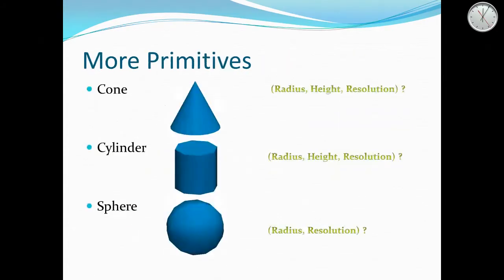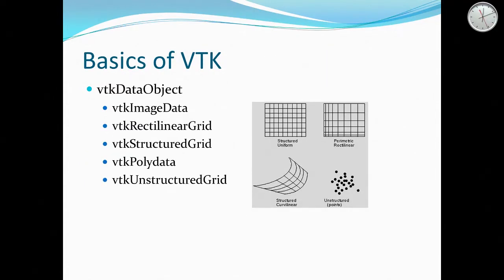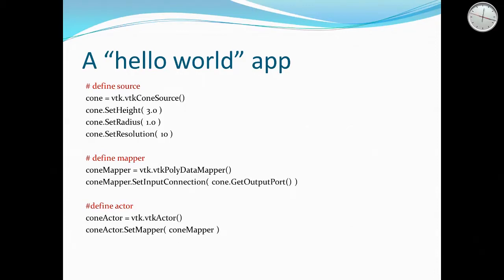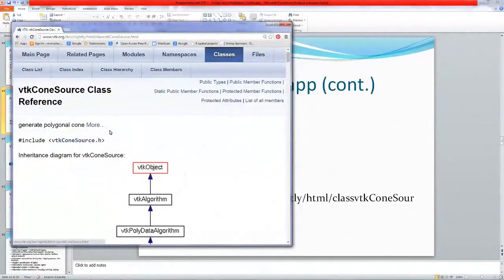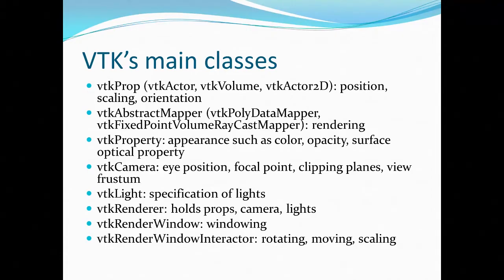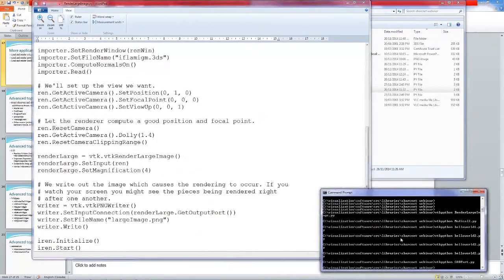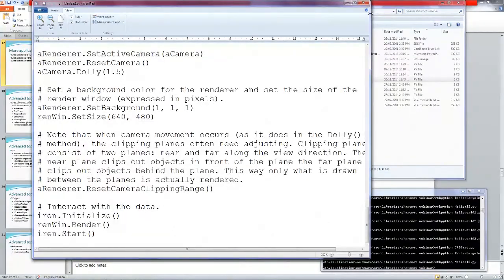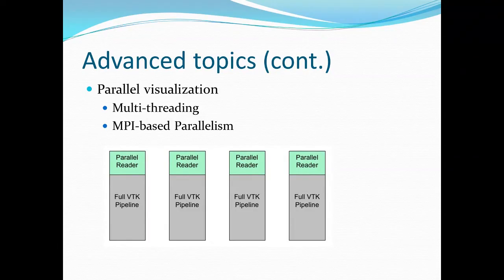Programming with VTK - a high-level visualization library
In this webinar, we will introduce VTK (Visualization Tool Kit), a powerful, cross-platform, open source visualization library. We will learn how to create VTK pipeline to generate desired visual presentations with numerous examples. Unlike OpenGL, VTK provides a higher-level graphics programming interface so that one can create sophisticated graphics with a short code. In addition to general graphics programming capability, VTK also is able to do parallel visualization, animation, and to transform graphics data by using various filters.

Audience: This webinar is for people who want to harness the power of 3D graphics and visualization. The audience are not expected to have any experience in C++, script languages or graphics programming. However, it will help if they have some basic programming skills and/or graphics concepts.

This webinar was presented by Weiguang Guan (SHARCNET) on December 10th, 2014 as a part of a series of regular biweekly webinars ran by SHARCNET. The webinars cover different high performance computing (HPC) topics, are approximately 45 minutes in length, and are delivered by experts in the relevant fields. Further details can be found on this web